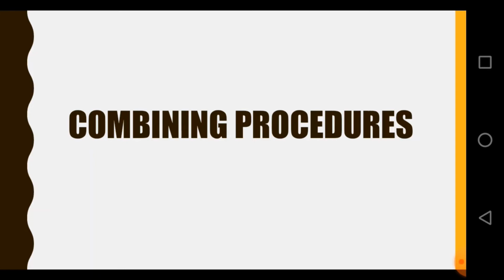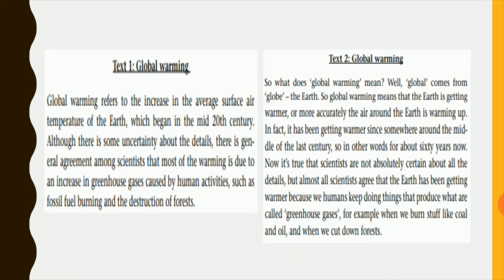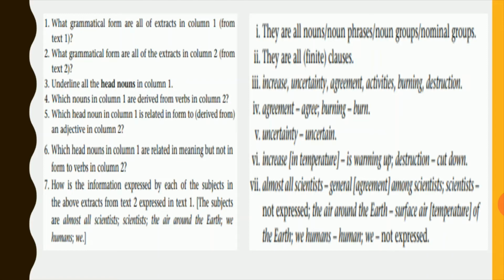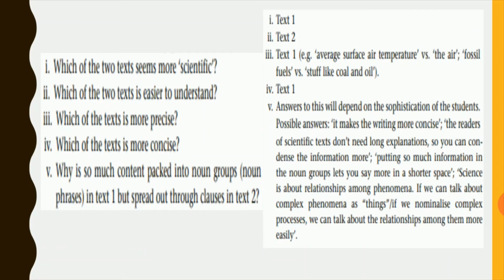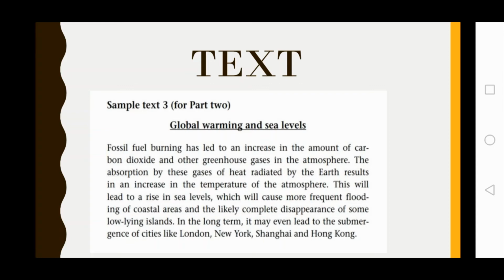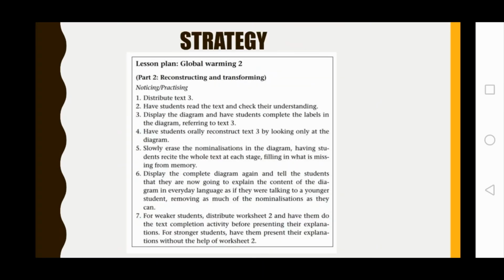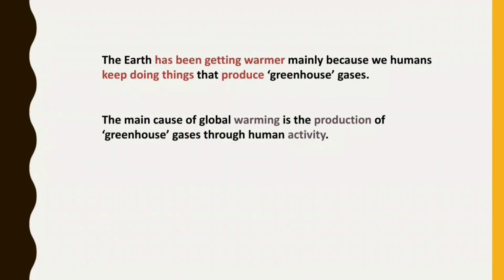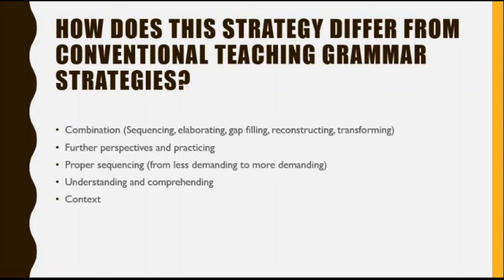Combining procedures part 2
Linguistic's class
Order of speaking:
- Daily Anaya
-José Londoño
-Stefany Rojano
-Ivaneth Flórez
- Ricardo López